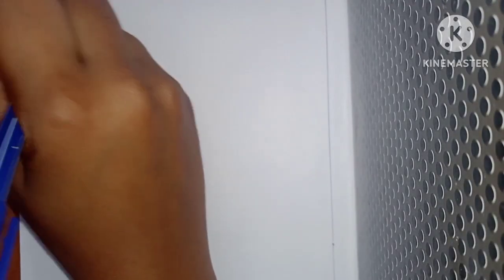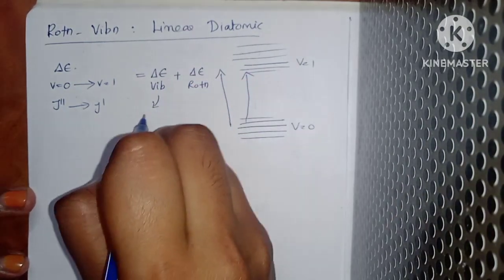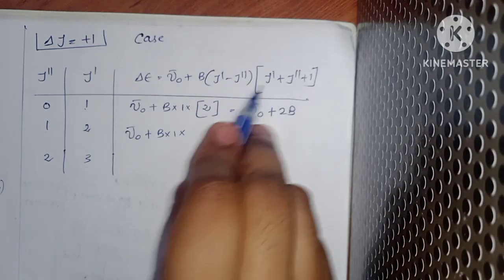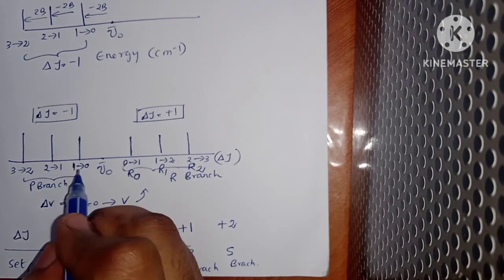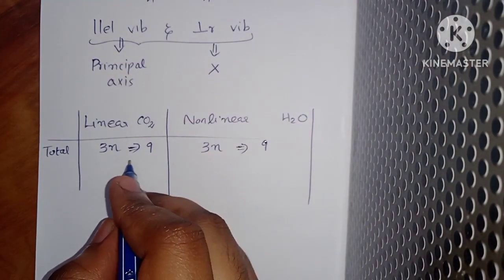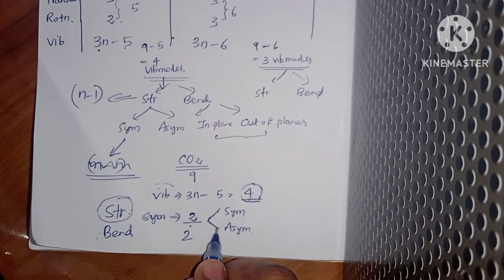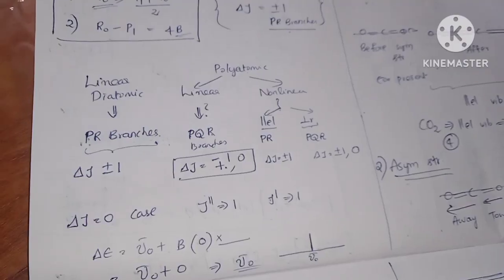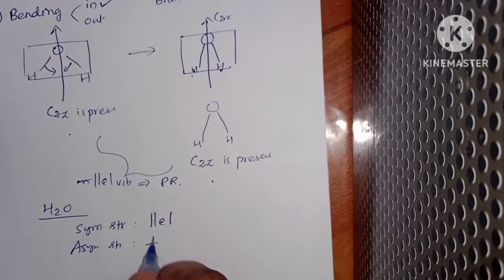CSIR NET, GATE- Physical spectroscopy - part 3: Rotational- Vibrational spectroscopy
csir#net#gate#chemistry#rotational#vibrational spectroscopy#pqr branch#selection rule#fundamental vibration#j values